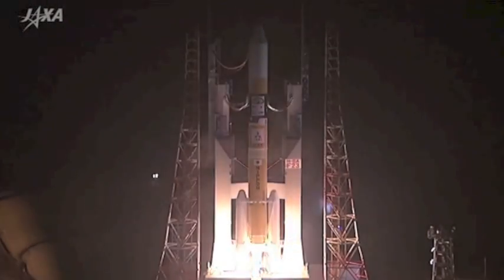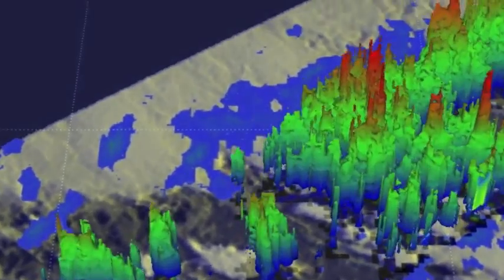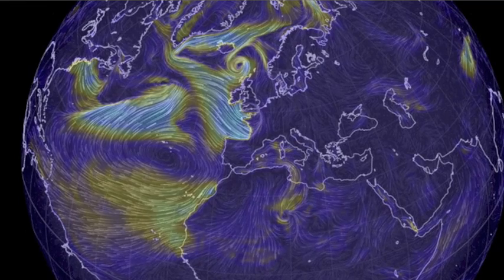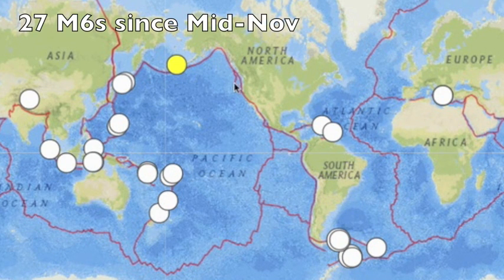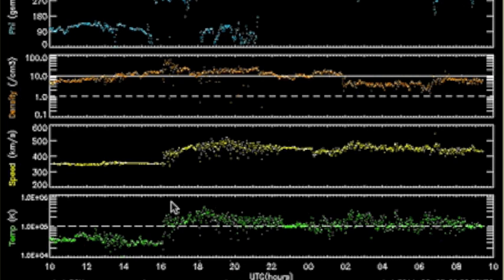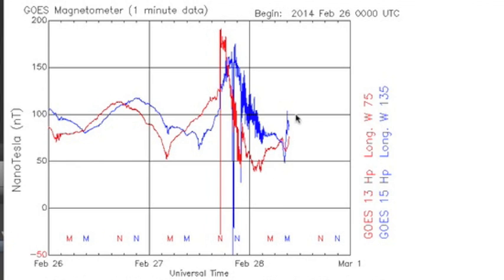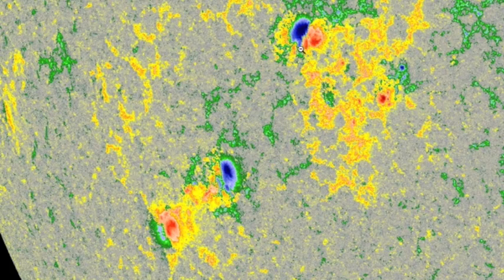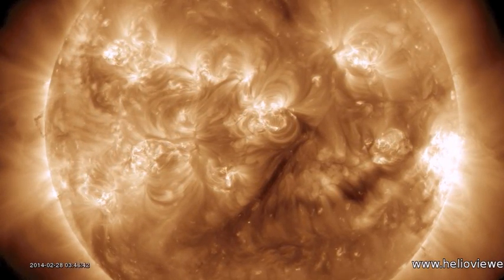S0 News February 28, 2014: Storm Watch, Solar Analysis